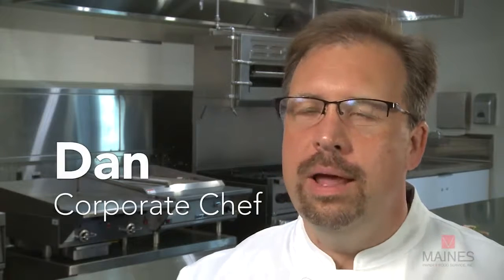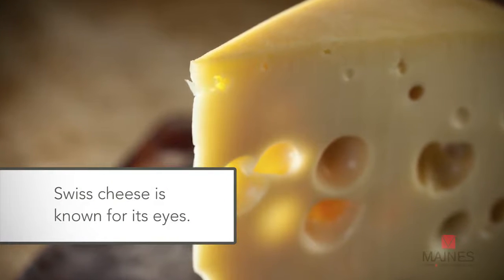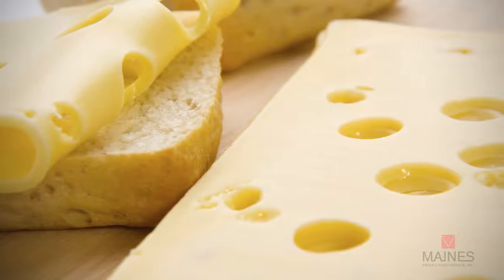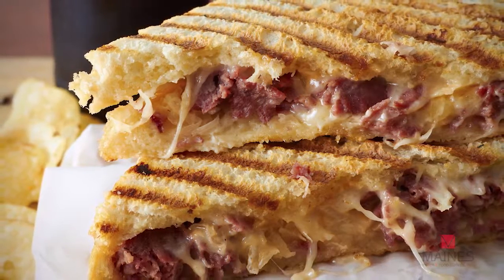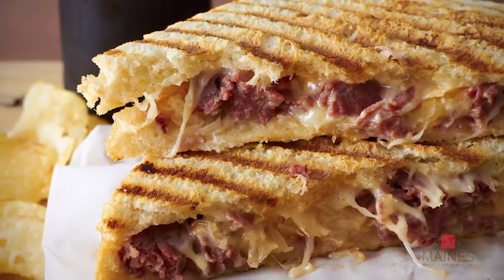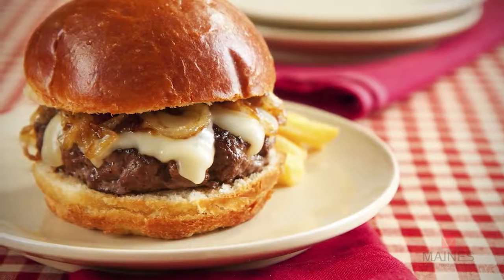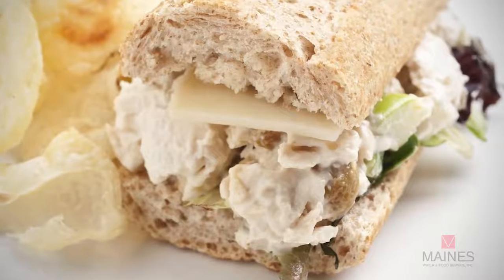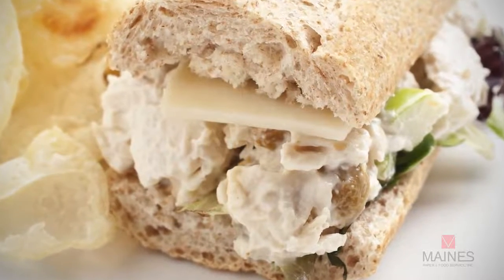The Basics of Swiss Cheese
Learn about the basics and differences of Swiss Cheeses, usage ideas, and how to incorporate it onto your menu.